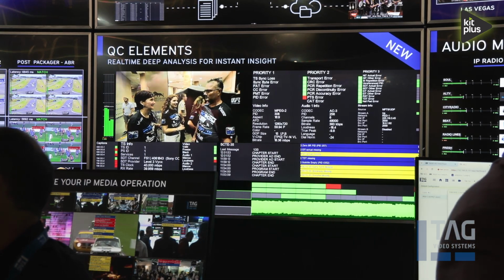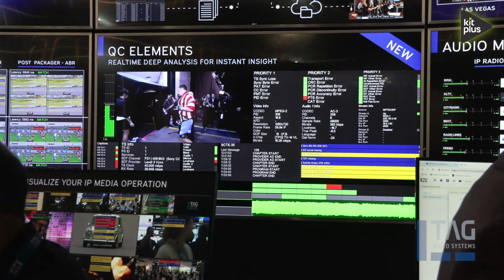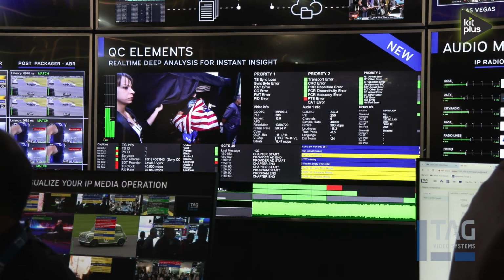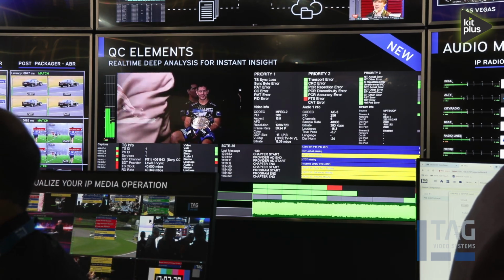TAG @ IBC 2024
100% Software based integrated IP Multiviewer, Probing and Monitoring solution, running on COTS and Cloud